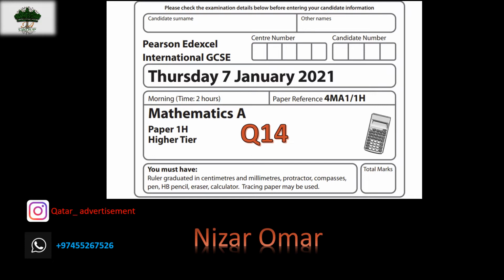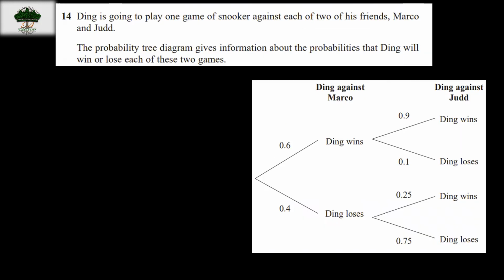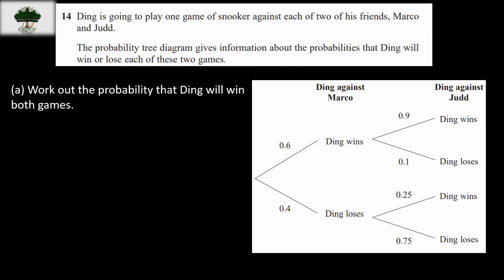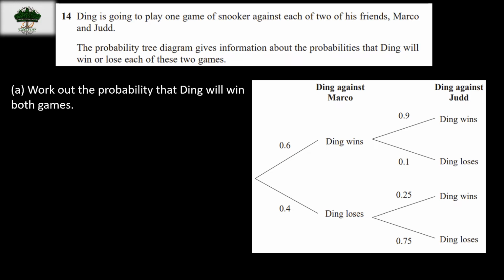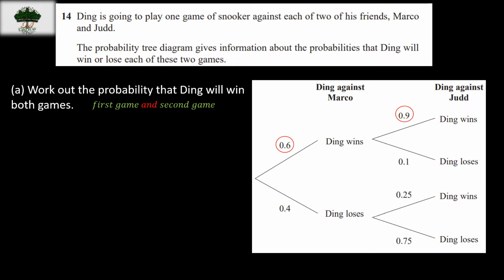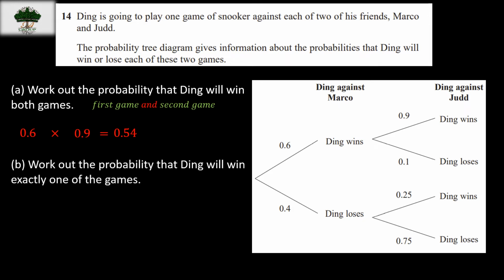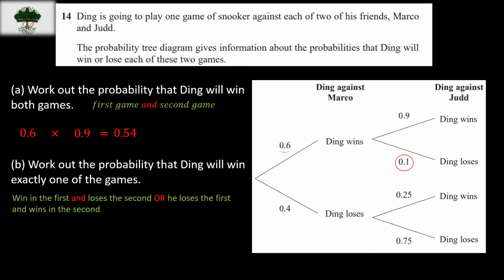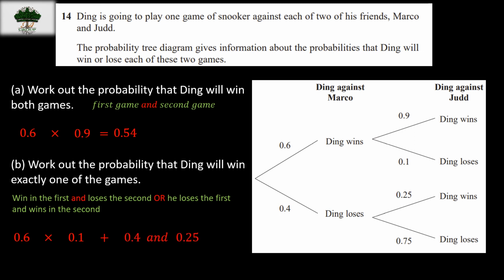Q14 of IGCSE math exam Edexcel January 2021 Paper 1 H Higher Tier